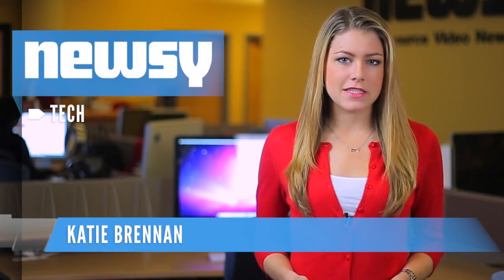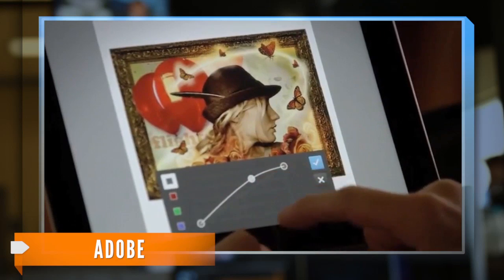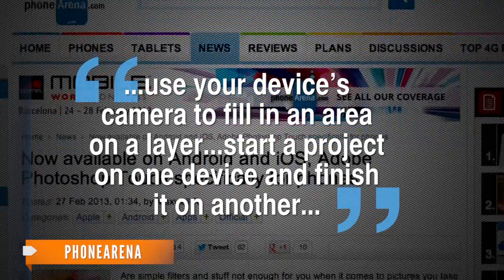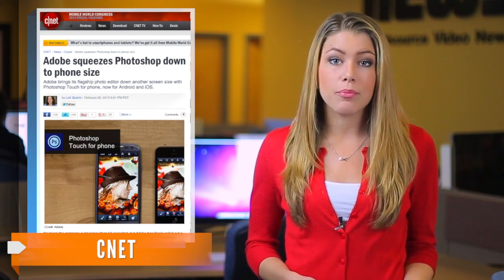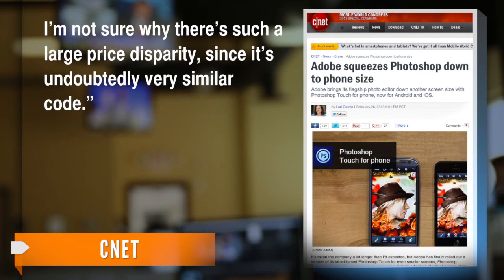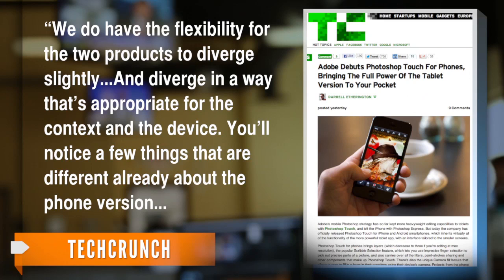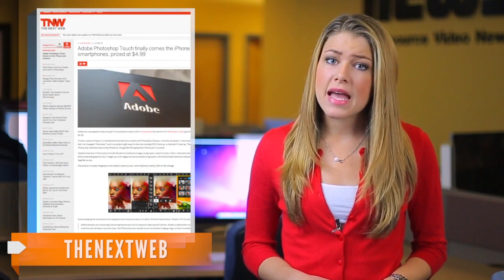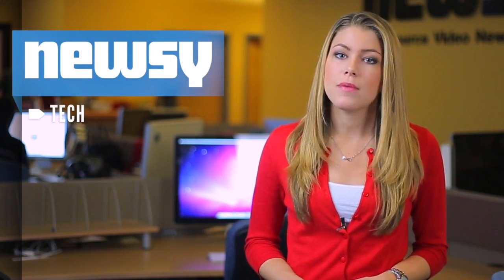Photoshop Touch App Comes to Phones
Adobe's popular tablet app, Photoshop Touch, is now available on some phones.